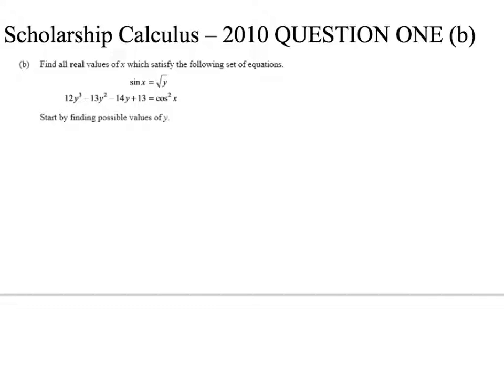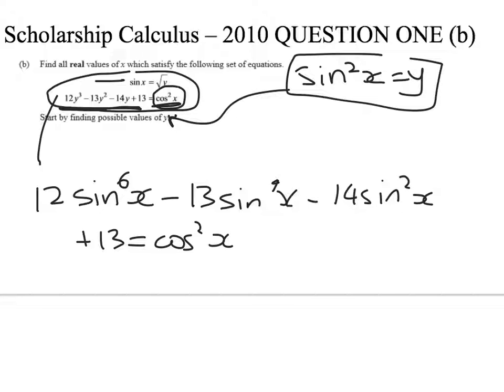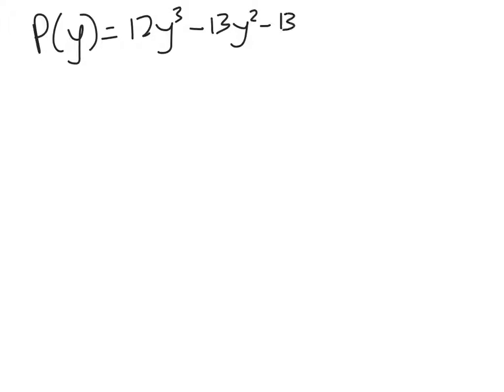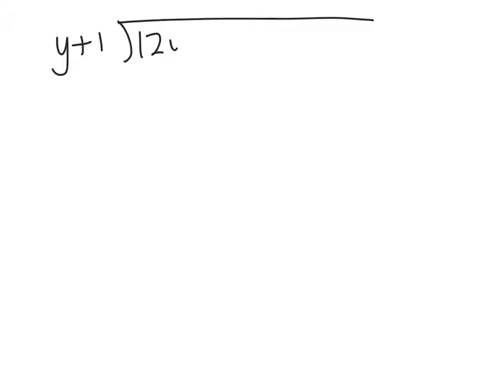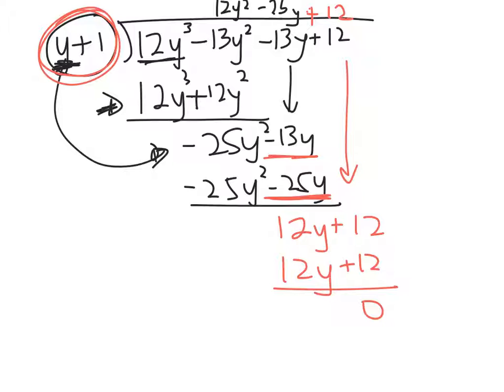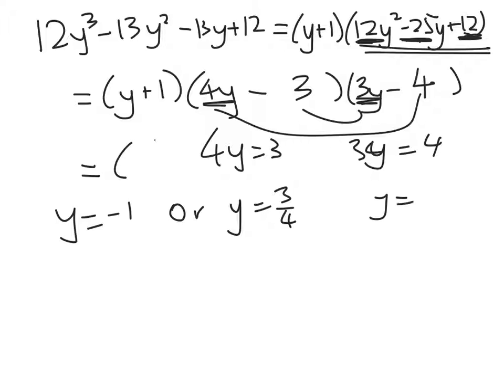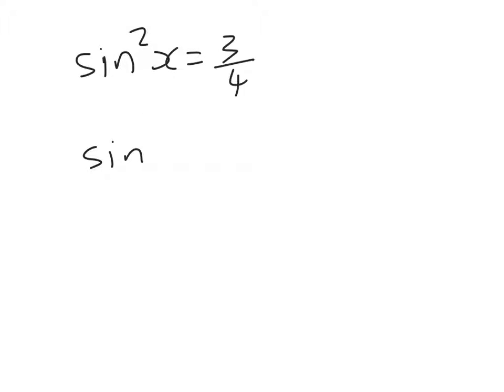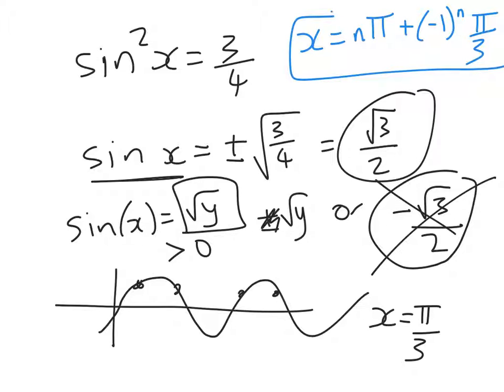Schol Calculus 2010 Q1(b) Simult Eqs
Solving equations. Spot the lurking trig identity. Factor theorem. Checking solutions. Choc fish to first student to work out the song.